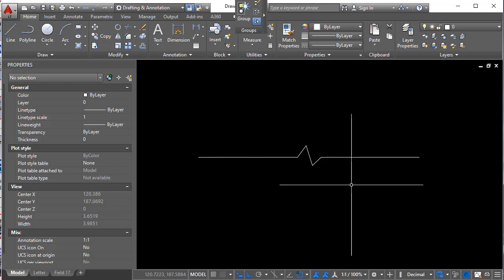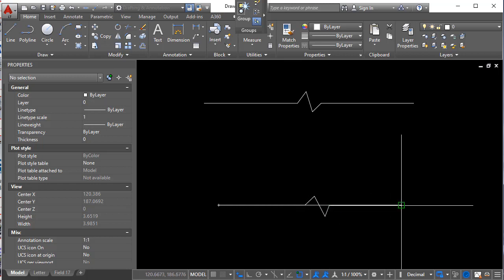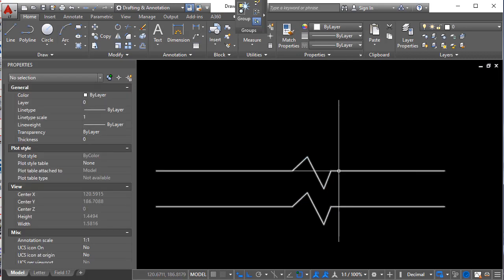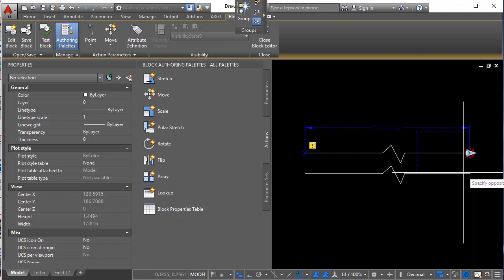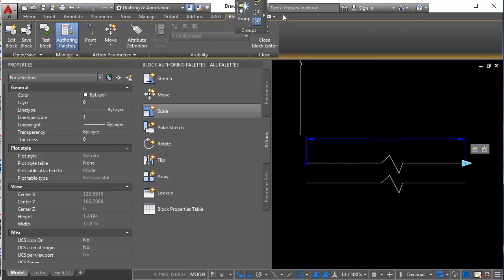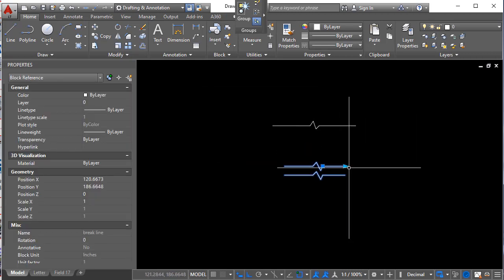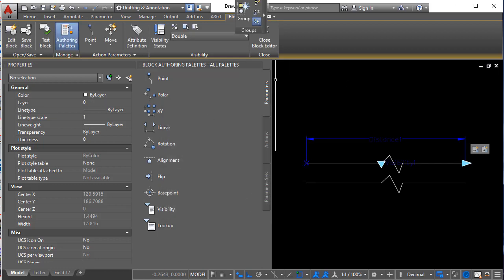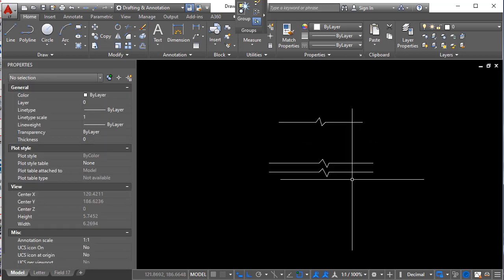Stretching Dynamic Blocks in 2 Opposite Directions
Got 4 minutes to learn something really useful? Let's GO!